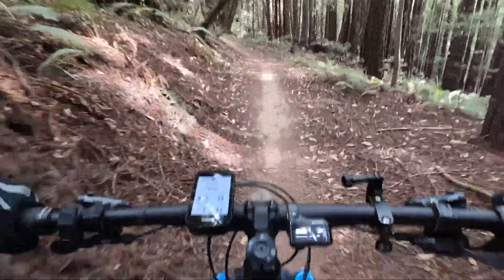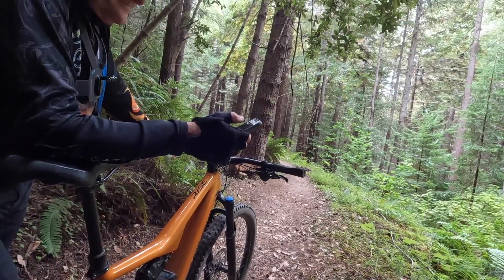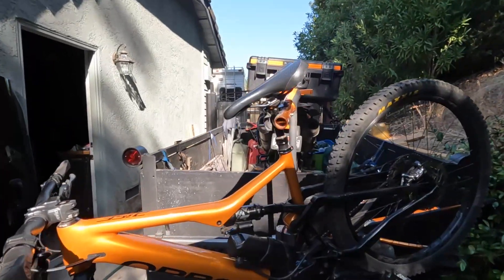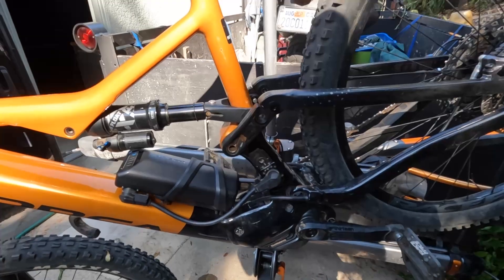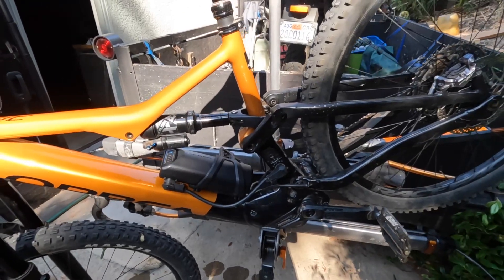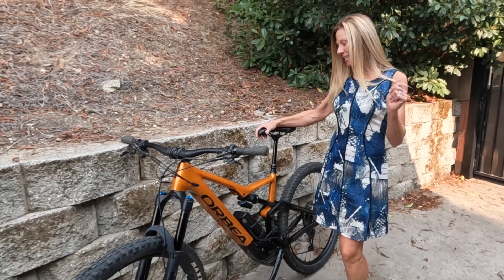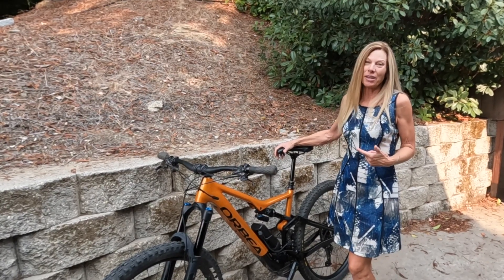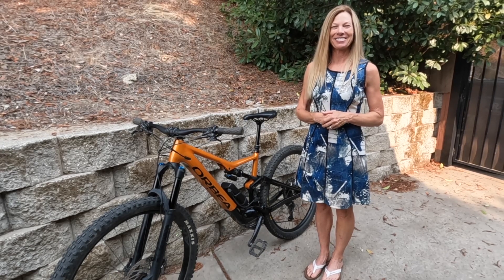Range Extender Update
TRAVELZ ACTIVE reviews the Orbea Rise H-Series Range Extender battery; this expounds and corrects the earlier review.

SUPPORT:
We don’t get proceeds from YouTube, we do this only for the pleasure of entertaining and/or informing you.
You can also show your support by buying us a beer or two at the following link:
::: Help us buy a drone